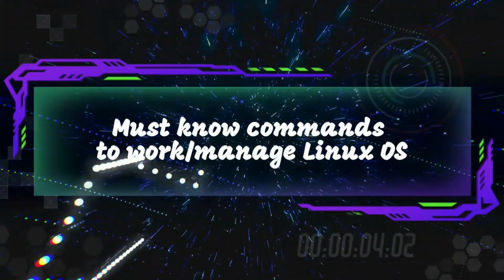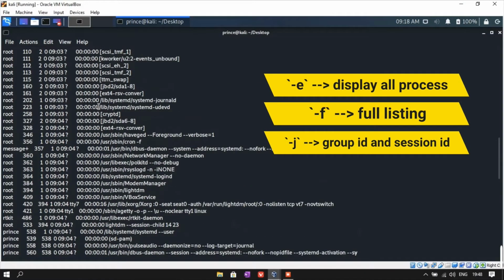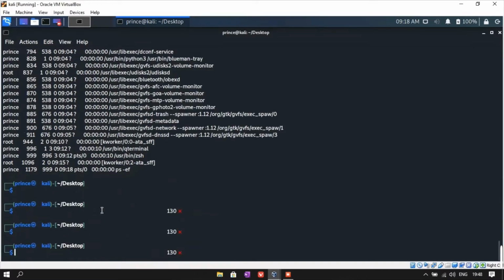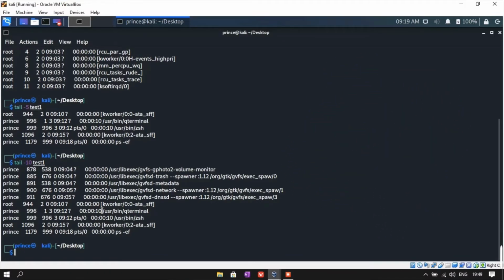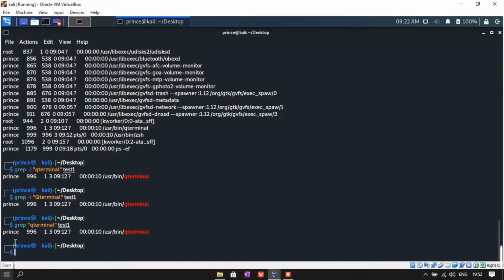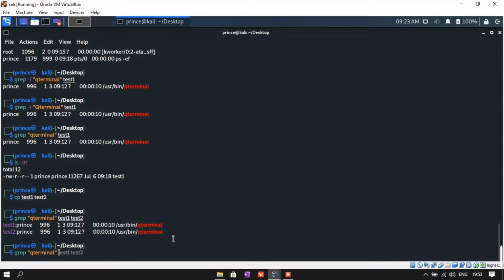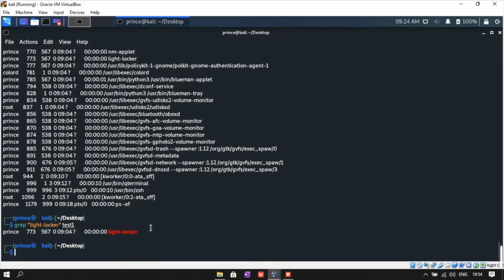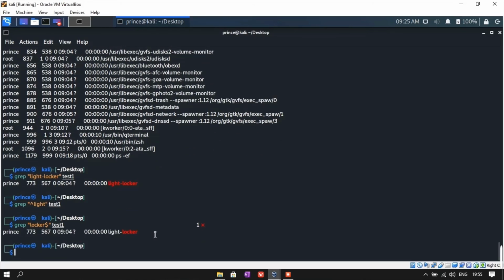Must know Linux commands | Intermediate | 2021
This Video is a part of MUST KNOW Linux commands series.

Comment down✌️ the commands which are useful for your daily Linux tasks.

⏱ Timestamps
00:00 Intro...
0:11 date & cut command
0:30 ps command
1:40 head command
2:16 tail command
2:36 grep command